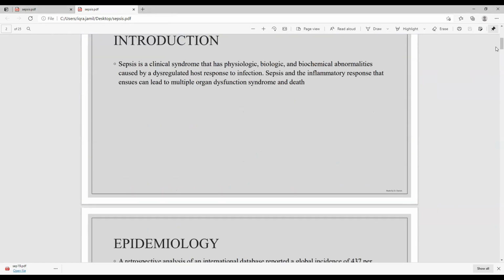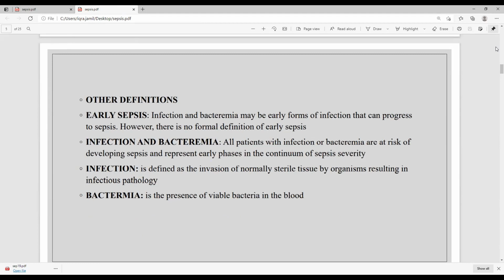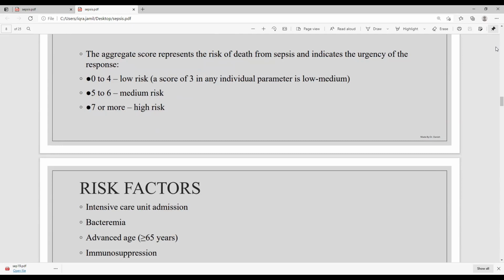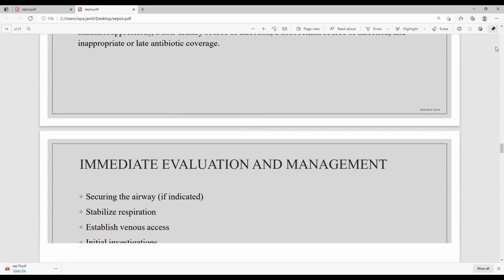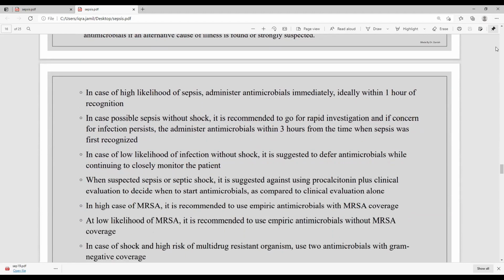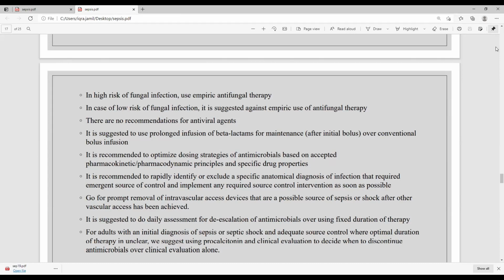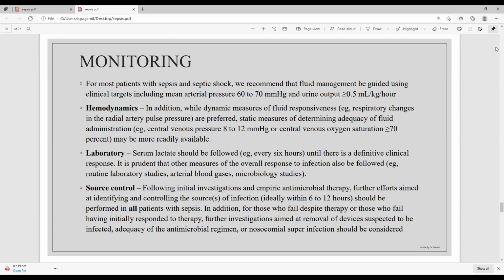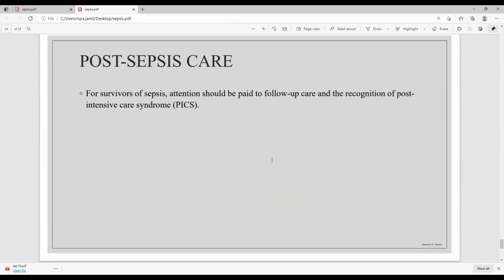Grand Round: Sepsis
Grand Round

Topic: Sepsis

Presenter: Dr. Faiz Ullah Sulaiman
Associate Consultant, Critical Care & Internal Medicine

Time & Date: 10:00 am, Friday, 14th Oct, 2022